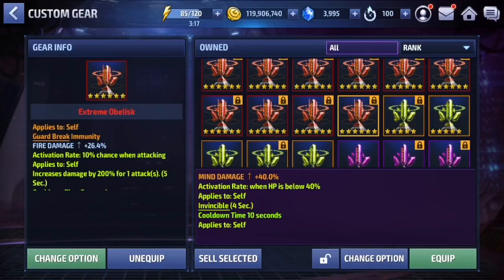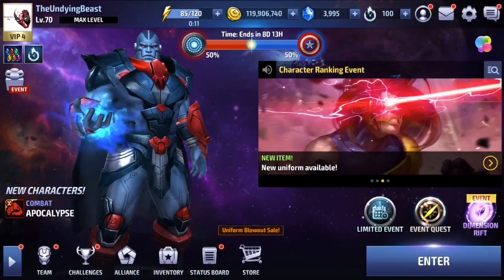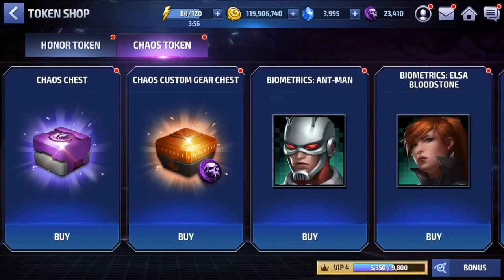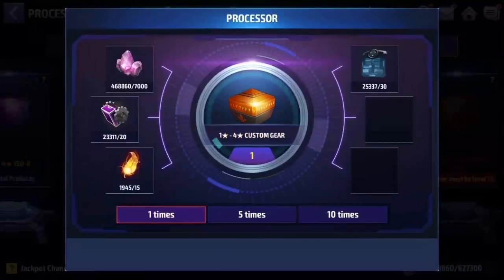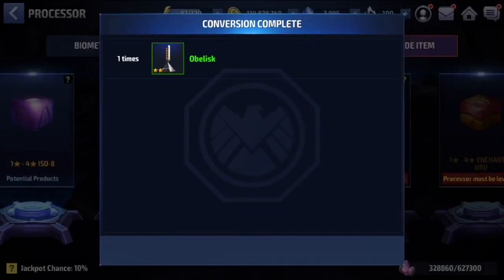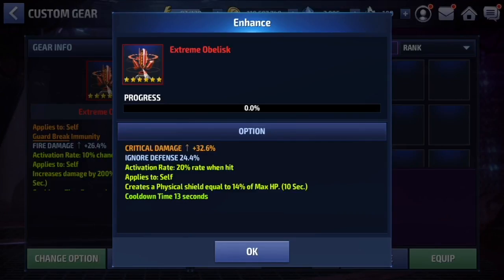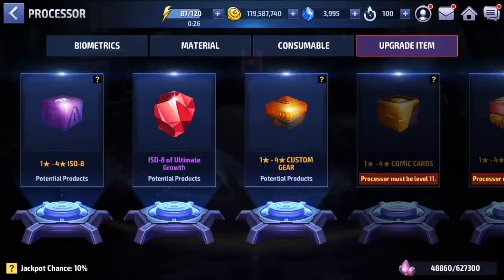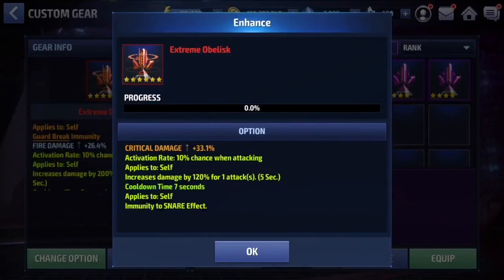How I Farm Obelisk (Custom Gear) | Marvel Future Fight